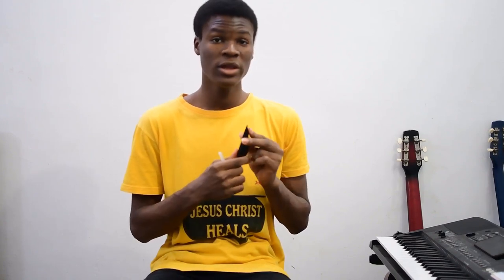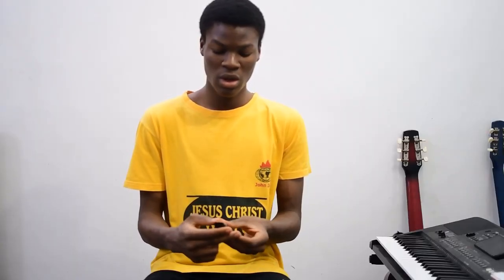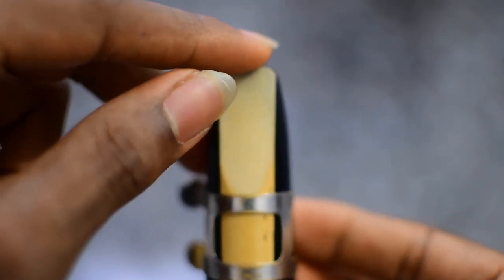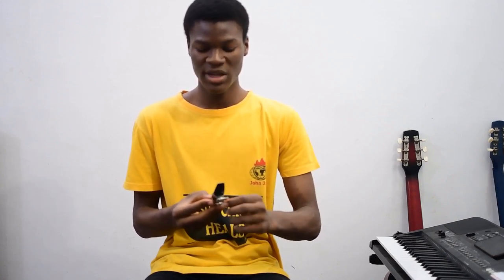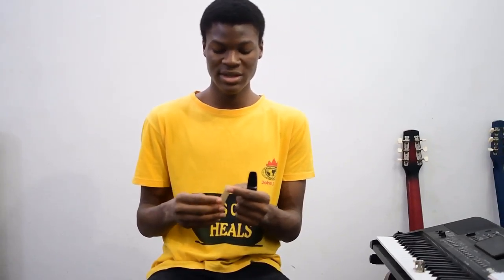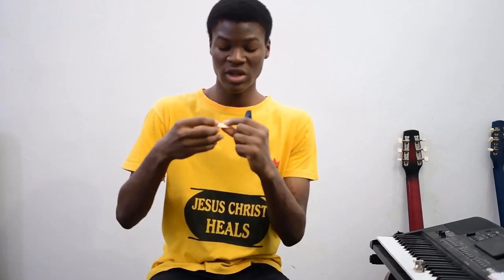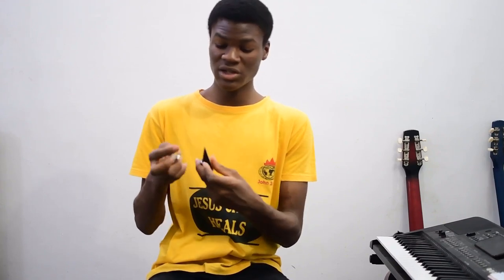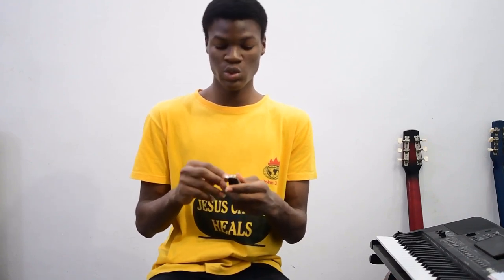How to sound better on the saxophone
Some times we get this annoying sound when playing the sax but don't know why, well in this video I'll be giving two mains causes and solutions to this so try them out tell me if they worked for you,